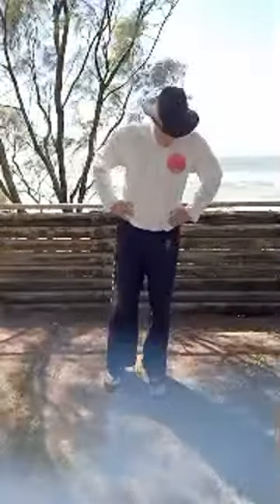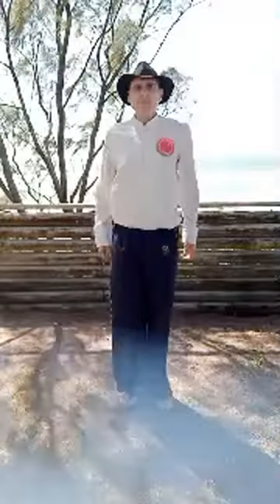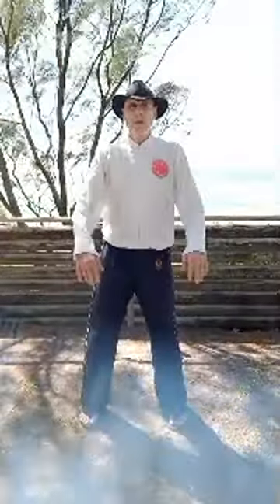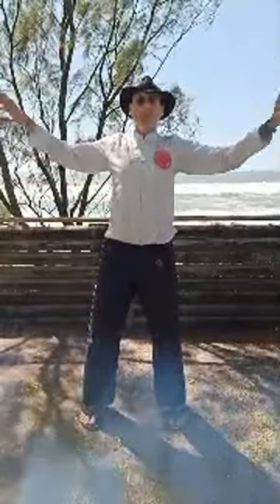Qigong beginners class. At Wooli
Full qigong class including warmups, stretches, 5 Element Form, 18 Steps and the Lotus. @Supreme Ultimate Tai Chi @taichi-